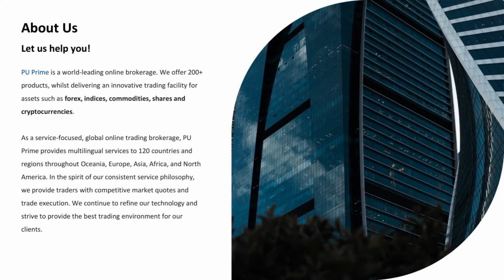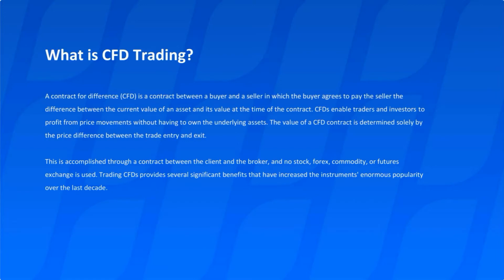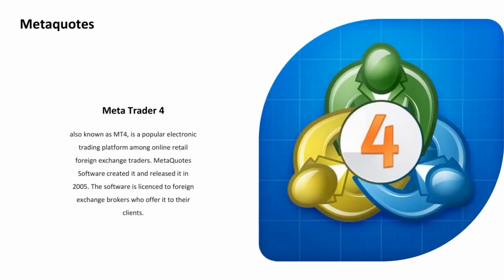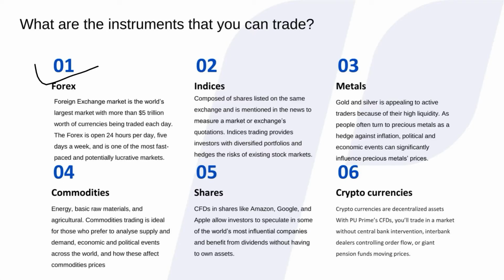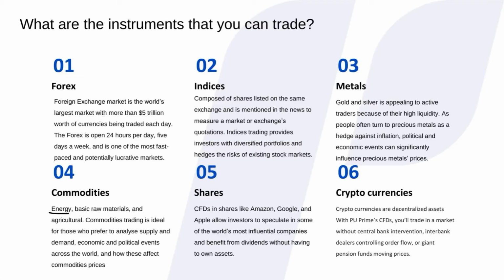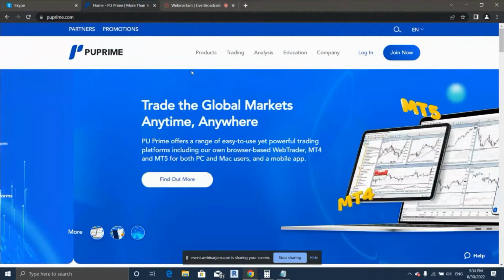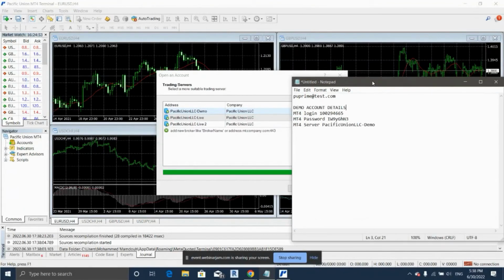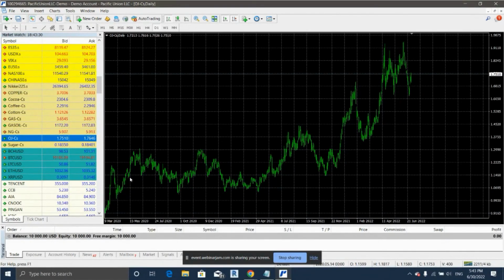How to Webinar Series - 30 June - How to start trading Video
"How To" Online Tutorial Series
This series of online tutorials help beginners get ready and kickstart their trading journeys.

Session 1 @ 30 June: How to start trading
- What is CFD Trading?
- What are the difference types of platforms?
- What are the instruments that you can trade?
- How to open a demo & live account?
- Open MT4 platform and login demo account for practice
- Meta Trader 4 (MT4) basics and user interface
- Introduction to the Virtual Championship